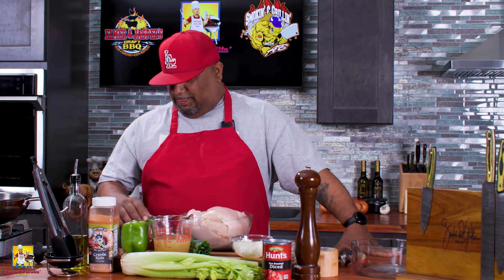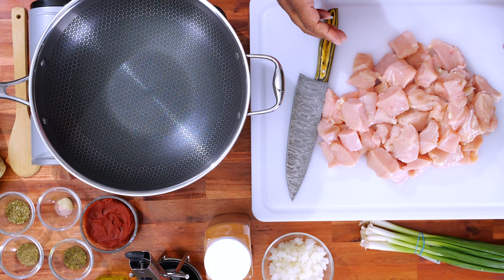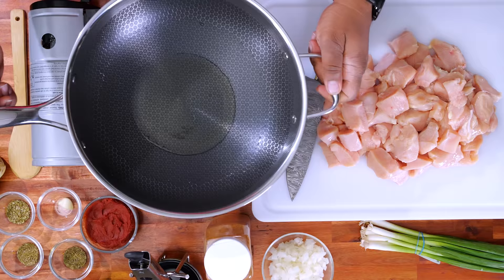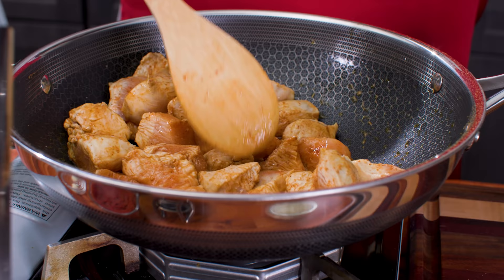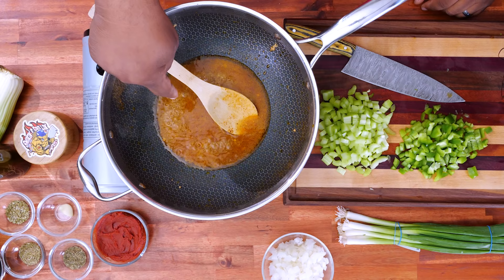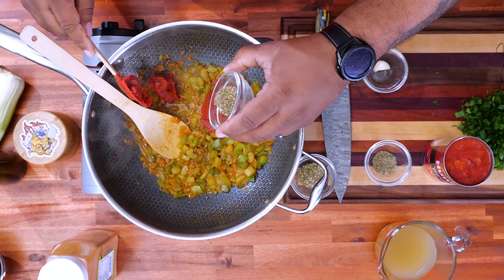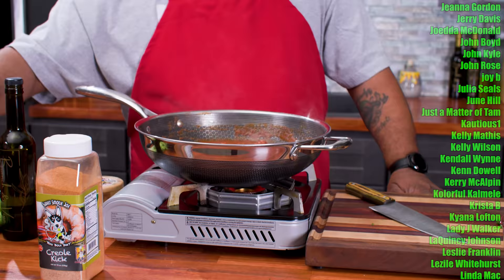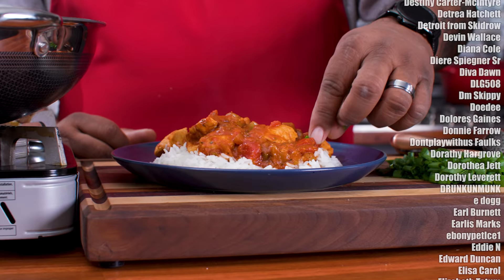Chicken Creole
Who doesn’t love Chicken Creole🔥🙌?! This chicken and tomato dish has so much flavor, it’s perfect when served over rice! Serve it to family on a cozy night for a Leveled-Up comfort food meal this holiday season!

Chicken Creole Ingredients

4 to 6 Chicken Breasts (boneless, skinless and cut into inch size pieces)

1/4 cp Oil

1 medium Onion, chopped

1 Green Pepper, chopped

1 cp Celery, chopped

1 14.5 oz can Petite Diced Tomatoes, undrained

1 cp Chicken Broth

1 6 oz can Tomato Paste

1/4 tsp Black Pepper

1/2 tsp Salt

1/2 tsp each of the following (Dried Basil, Oregano, Thyme, Marjoram, and minced Garlic)

2 cups Rice (cooked according to package directions.)

My Gear
Favorite Zoom Lens:
Favorite Mic:

9980 Indiana Ave
Ste 8